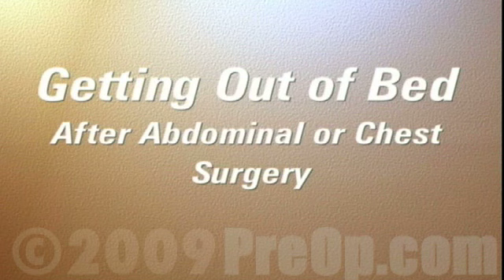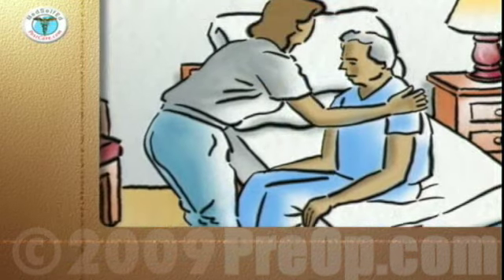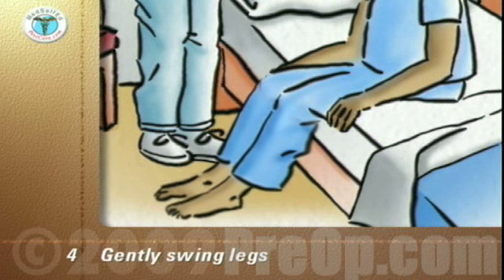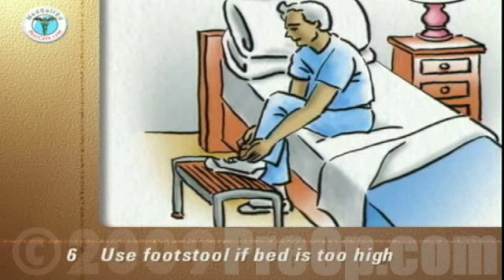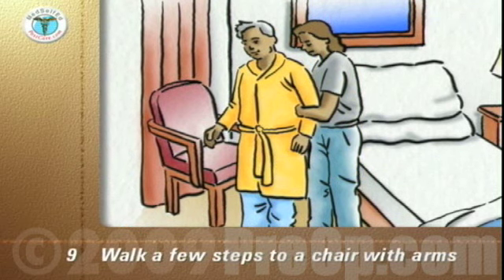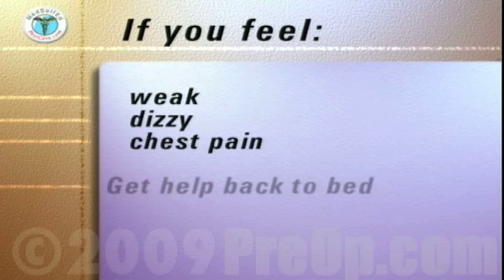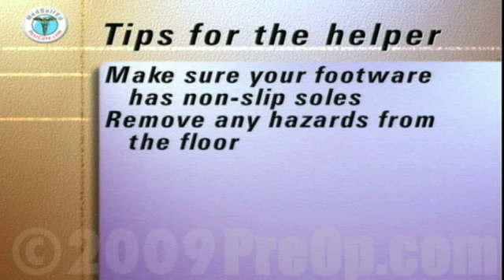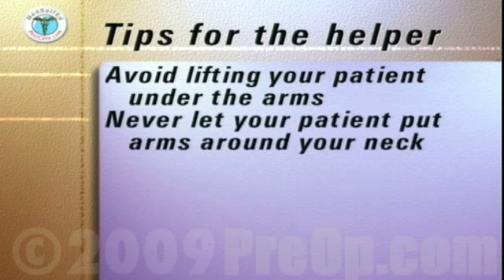PostCare™ Patient Ed Getting Out of Bed After Abdominal or Chest Surgery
This program provides you with tips to help you get out of bed after abdominal or chest surgery.
For the first few days when you come home after surgery, it is always best to have a family member or friend help you to get out of bed.
Do not get out of bed directly from lying flat. Always sit up in bed for a few minutes.
Move the bedcovers well out of the way. Move nearer to the side of the bed. Pivot your body and legs so that you are sitting with your legs dangling over the side of the bed. Hold the mattress with your hands for support and keep your back straight.
Gently swing your legs back and forth, bend and stretch your ankles and twiddle your toes. If you feel faint or weak, go back to bed.
Have your helper put on your socks, and shoes or sturdy slippers with low heels and non-slip soles.
Use a footstool if the bed is too high for your feet to reach the floor without sliding off the bed.
Patient Education
Stand still on the floor with your feet slightly apart for a few seconds.
Have your helper put on and fasten your robe.
For the first few times out of bed, when you feel strong enough, walk a few steps to a bedside chair with arms.
When you reach the chair, turn round so that your calves are touching the front of the chair.
Bend your knees, grasp both arms of the chair firmly and lower yourself backward into the chair. Reverse the process to get out of the chair.
At any time,

    * if you feel weak
    * or dizzy
    * or have chest pain,
    * let your helper get you back to bed
    * and inform your doctor.

Some additional tips for the helper to follow.

    * Make sure your own footwear has non-slip soles.

Patient Education

    * Remove any hazards from the floor, such as slip rugs, frayed carpet or linoleum, or electric cords.

    * Stand at the side of your patient, not directly in front

    * Avoid lifting your patient under the arms. This can cause pain or dislocation of the shoulder joint.

    * Never let your patient put arms around your neck